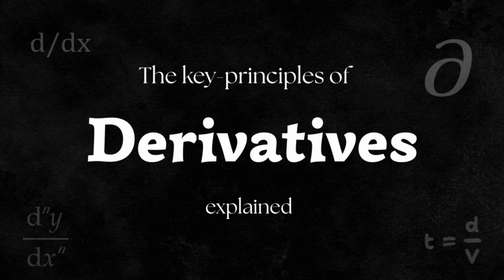The key-principles of Derivatives - verbally explained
This Video contains a verbal explanation of Derivatives.